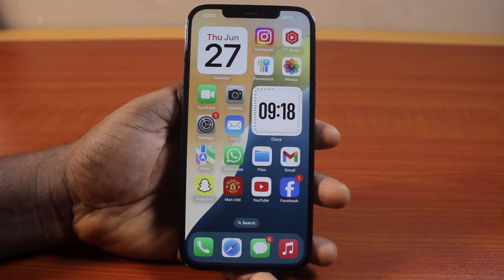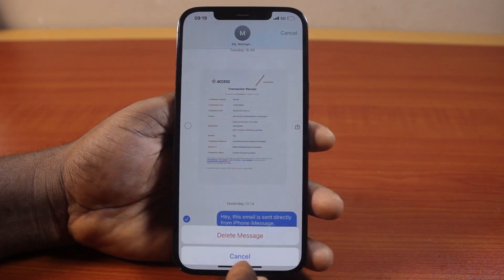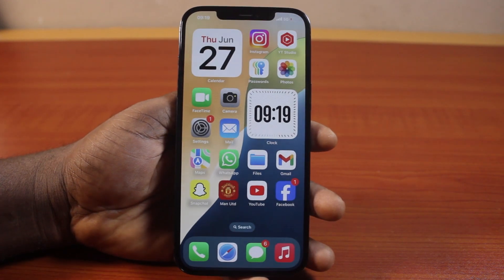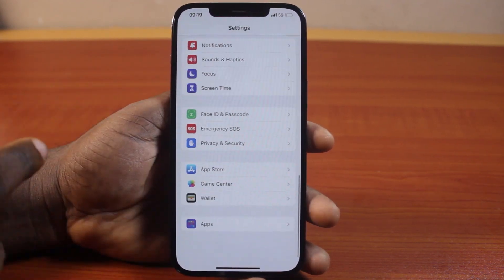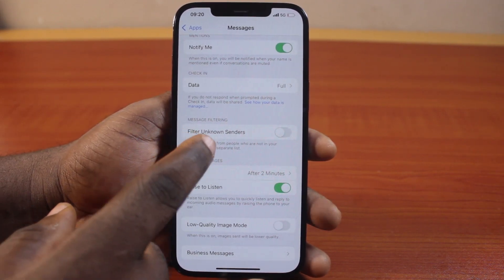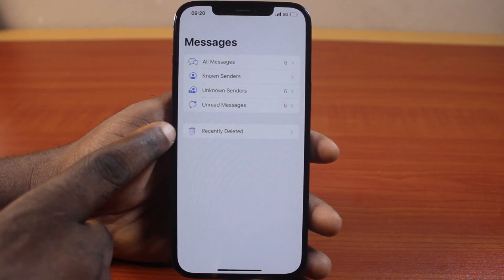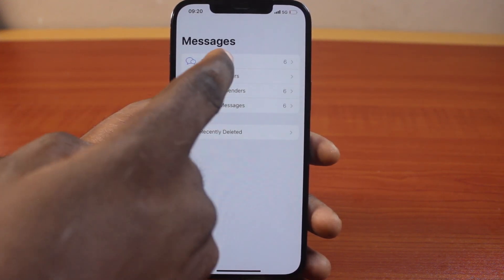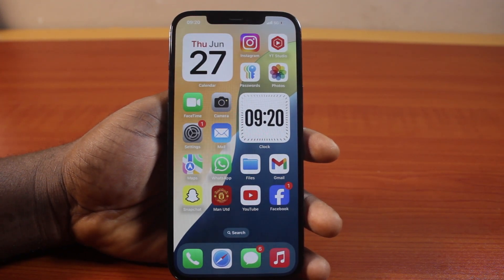How to Recover Deleted Messages on iPhone on iOS 18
Here, in this video, I detailed how to recover deleted messages on iPhone on iOS 18. If your iPhone is running on the latest iOS 18 version and you mistakenly deleted a message or messages o your iPhone, you can easily recover them with the steps shared in this video.